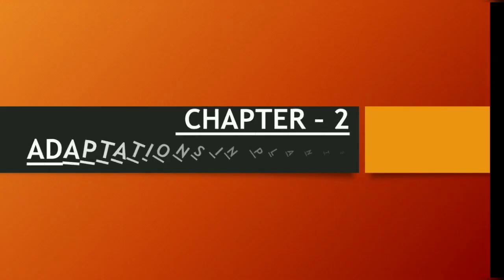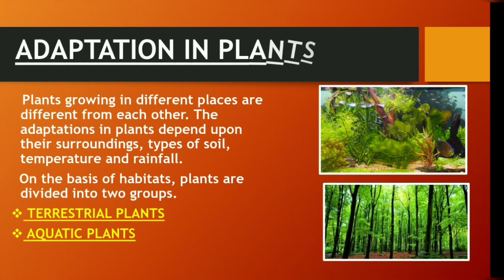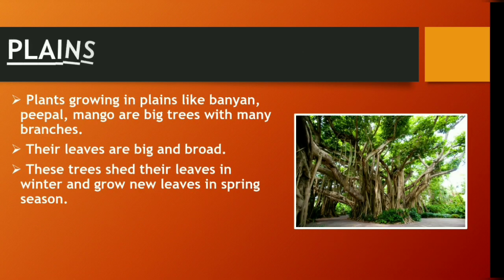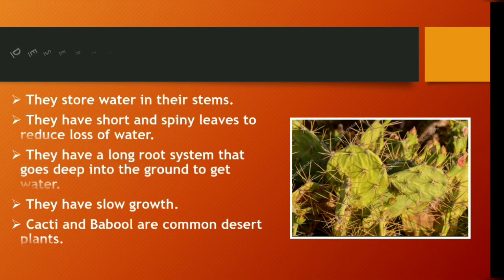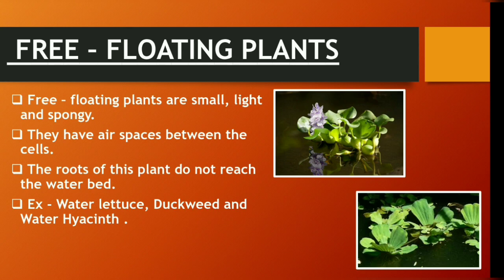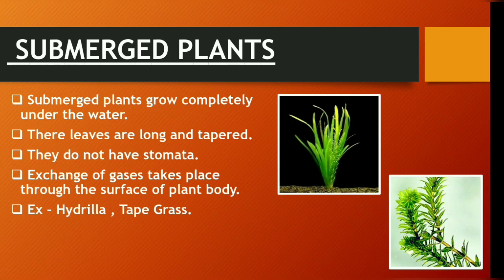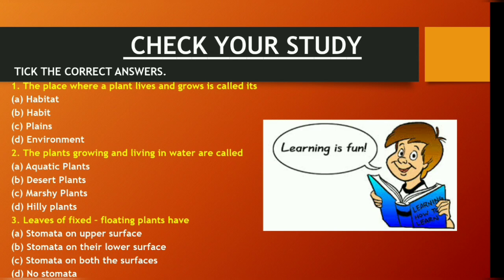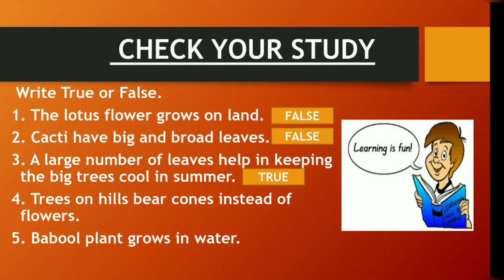Class 4 | Chapter 2 | Science